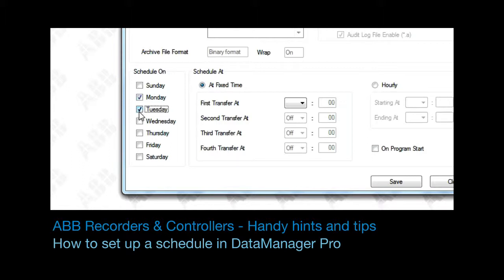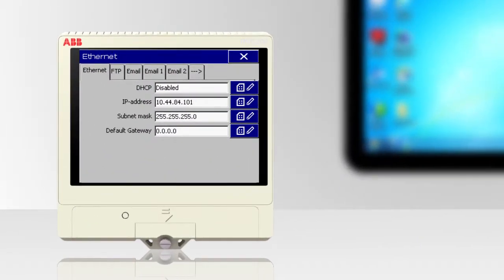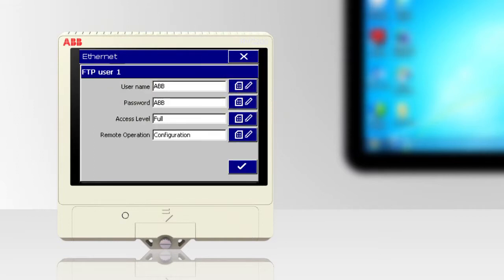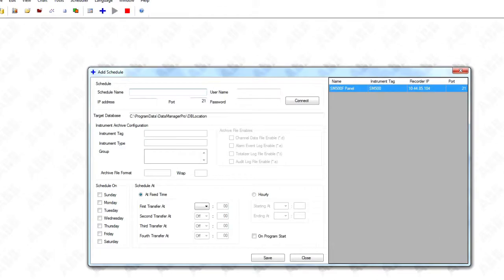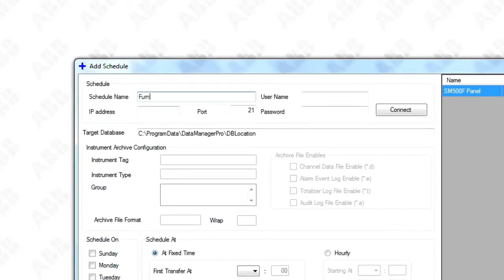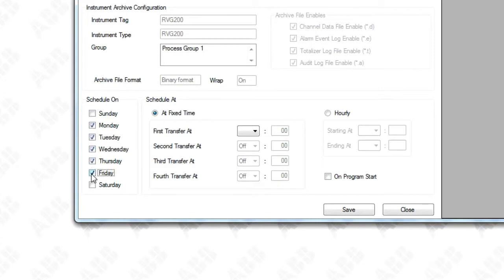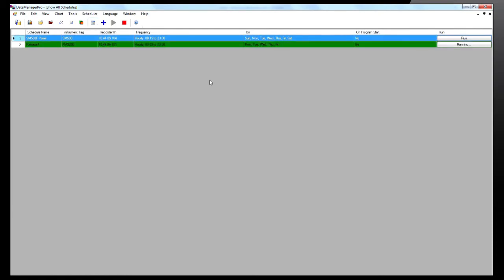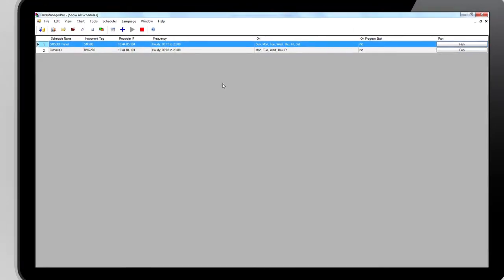How to Setup a Schedule in ABB DataManager Pro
ABB DataManager Pro is an application that creates a database of recorded data providing secure long-term storage and enabling instant access to data regardless of when or on which ScreenMaster it was recorded. The archived data can be transferred to DataManager Pro either manually, via the ScreenMaster's memory card, or automatically, via Ethernet communications. The stored data can be displayed in both tabular and graphical format and analysed using the extensive array of tools provided.